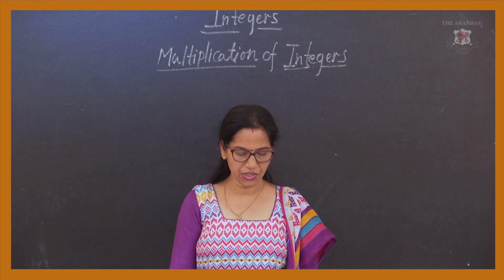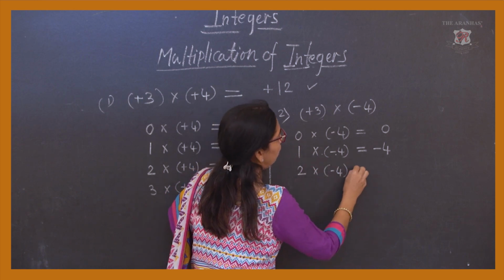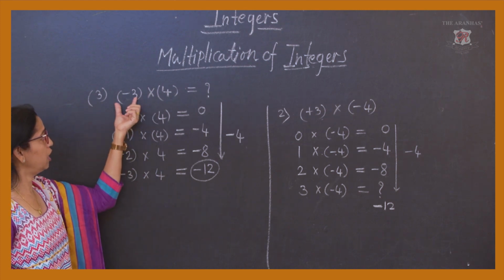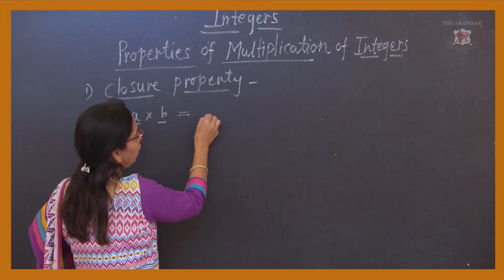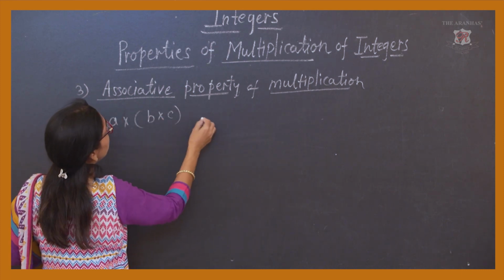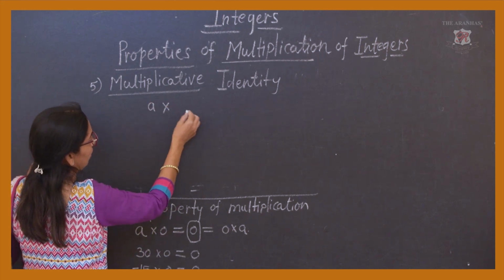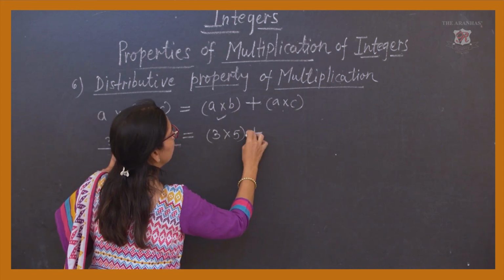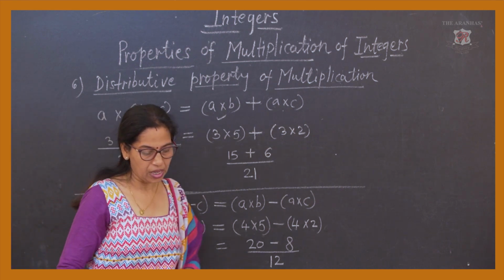Y938 ICSE 6th Maths Integers Multiplications 01